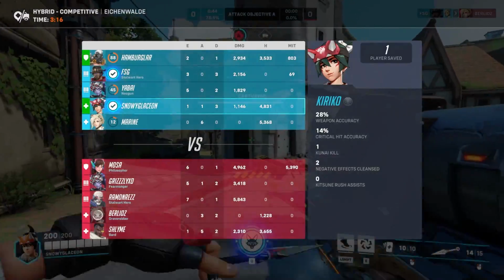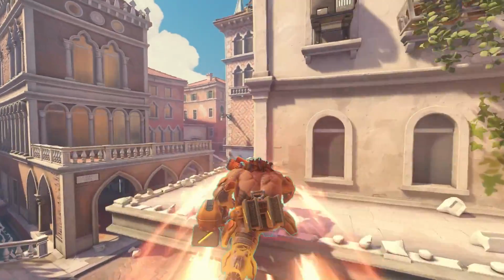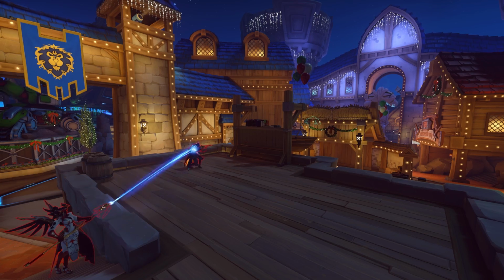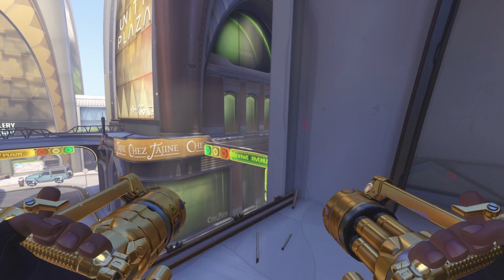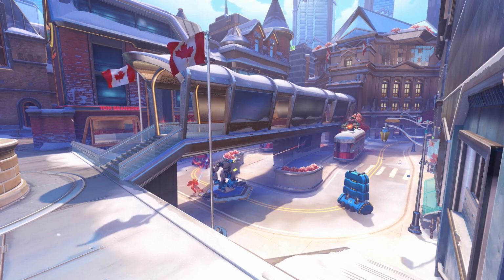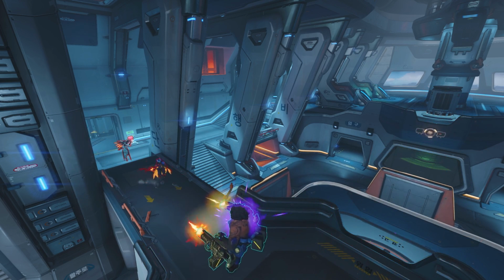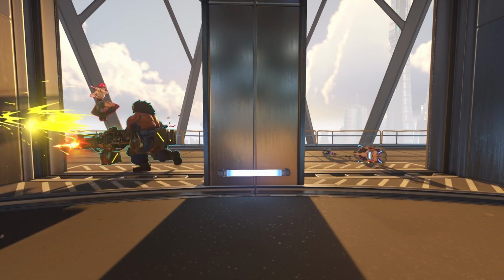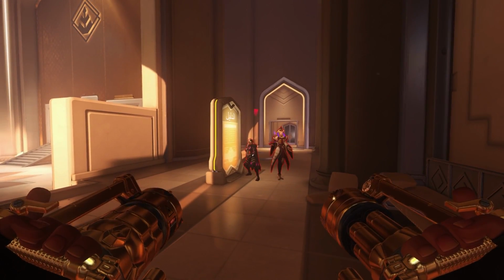One Mauga Rollout For EVERY Overwatch Map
Mauga Monday coming this Monday
Twitch (Will start streaming consistently Once my Internet will allow)

Please like and subscribe if you're interested in more long form content like this, I'll be trying to make more as well as some other kinds of overwatch related content going forwards.

Hello, my name is Amaterasu and I'm a Top 500 support player.  I started this channel after falling into the Overwatch 2 content rabbit hole and watching a lot of videos by top overwatch streamers and content creators like Marblr, Super, KarQ, Flats, Emongg, Jay3, ZBRA, among many others.  Hopefully you enjoy these videos of mine.